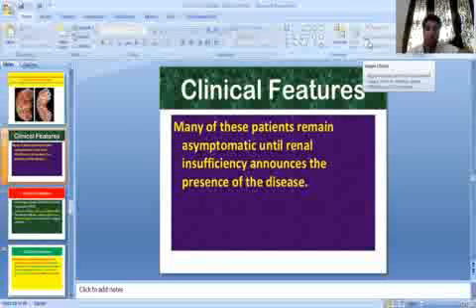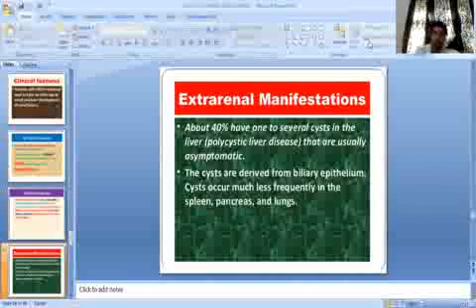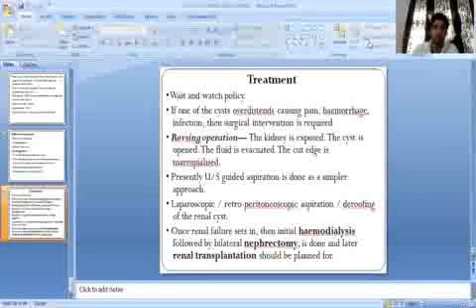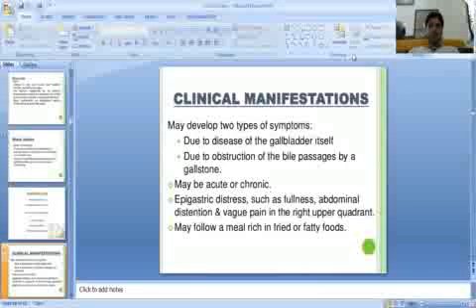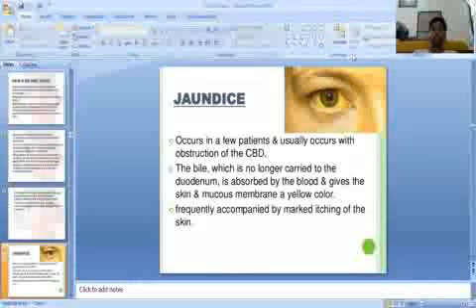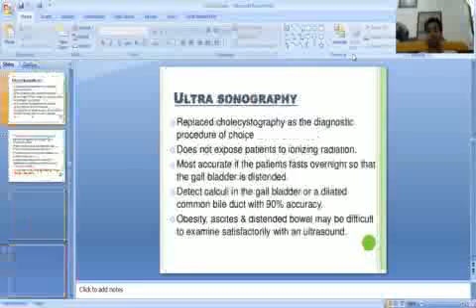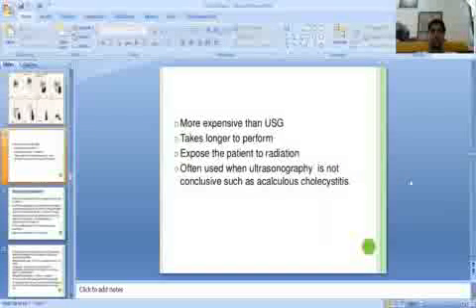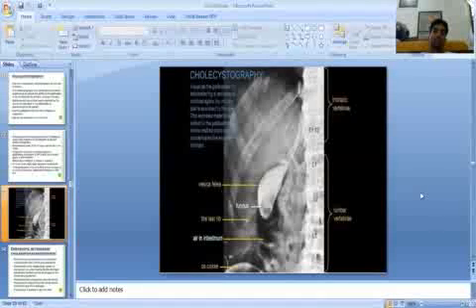POLYCYSTIC KIDNEY DISEASE PART 2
bams 4th year
Shalya Tantra 2nd
session no 7.7
name.  POLYCYSTIC KIDNEY DISEASE PART 2